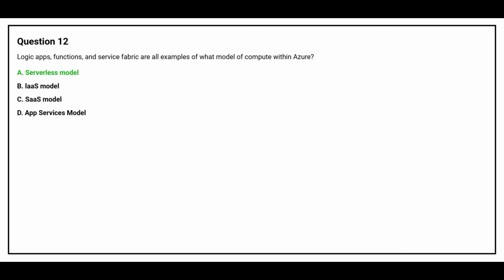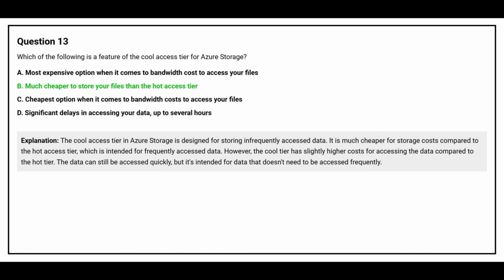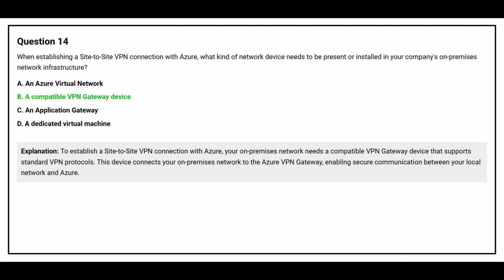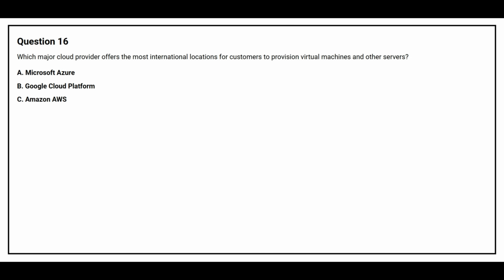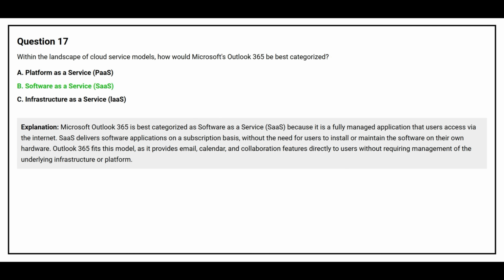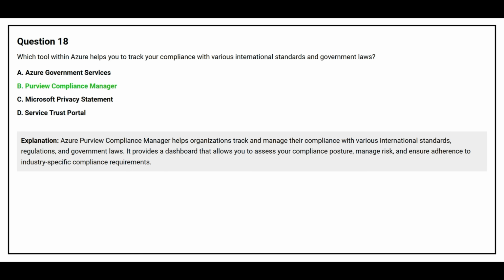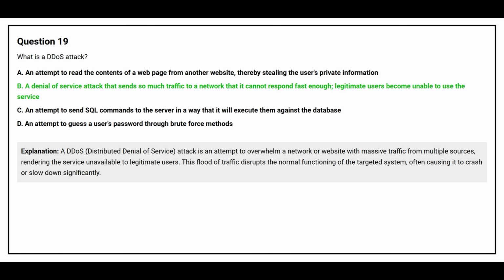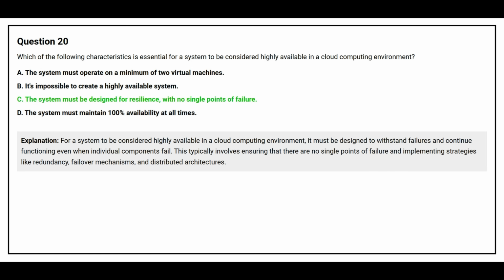AZ 900 Exam Q&A #2 - Azure Fundamentals